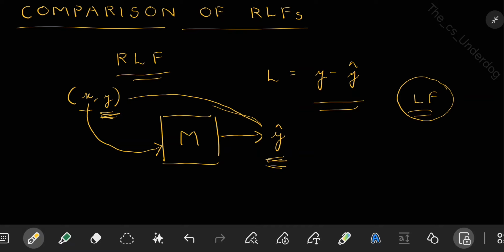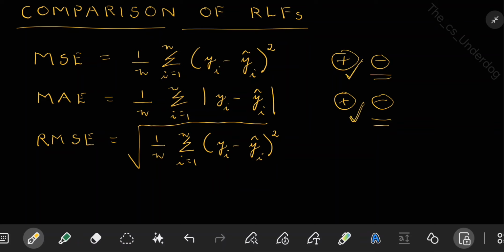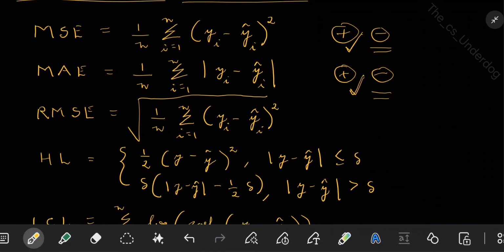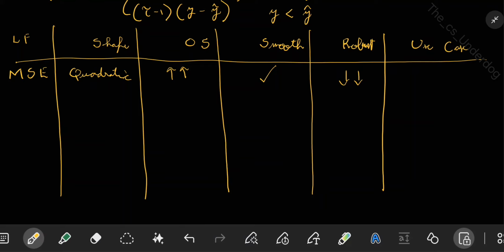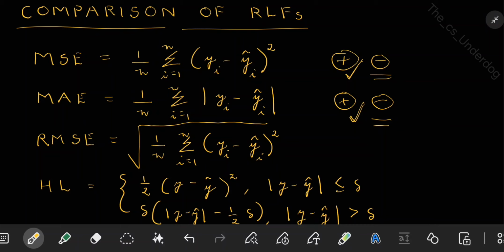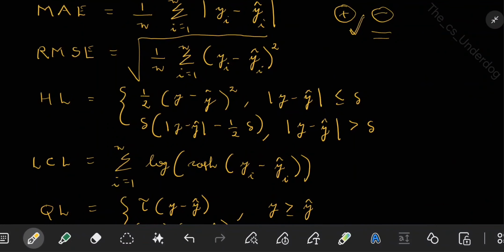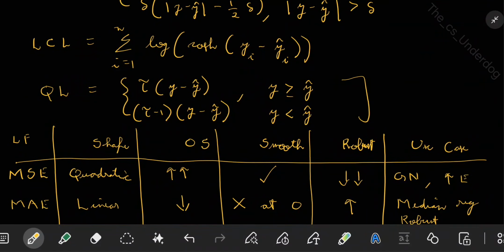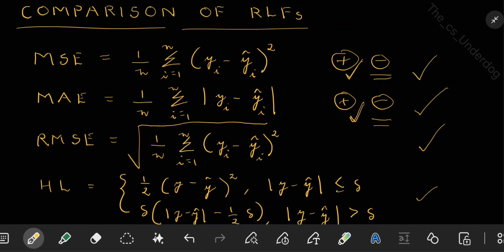Comparison of Regression Loss Functions | Machine Learning Lecture 77 | The cs Underdog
This lecture goes through detailed comparison of different regression loss functions so as to find out which loss function is to be used under different conditions.